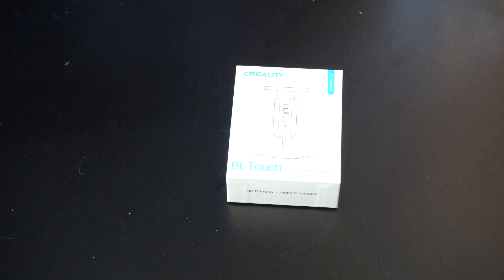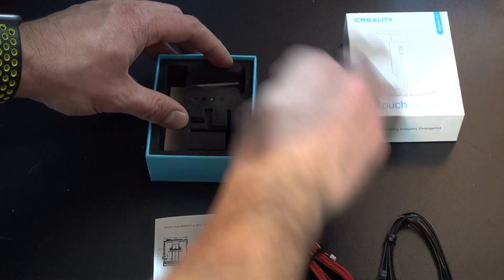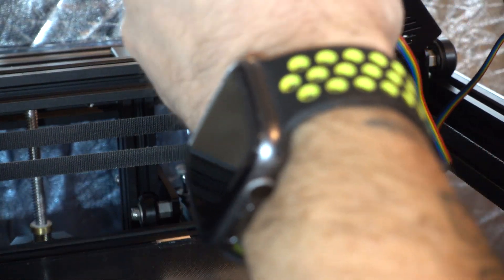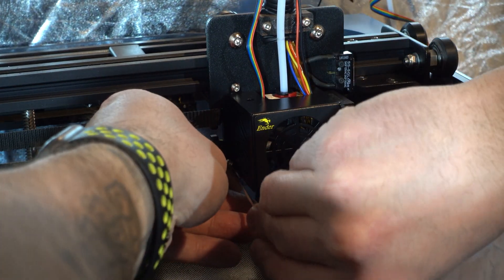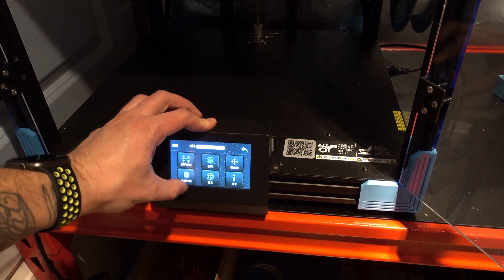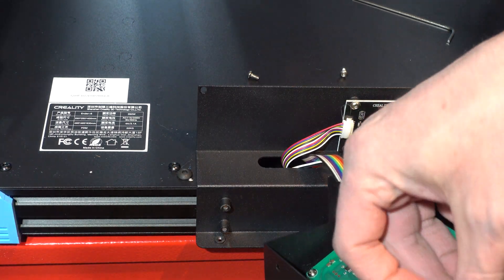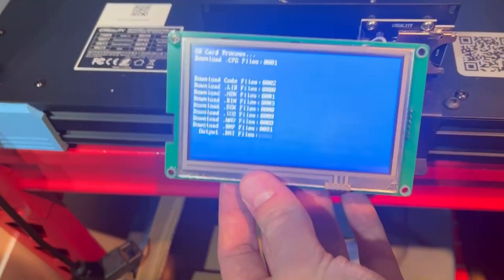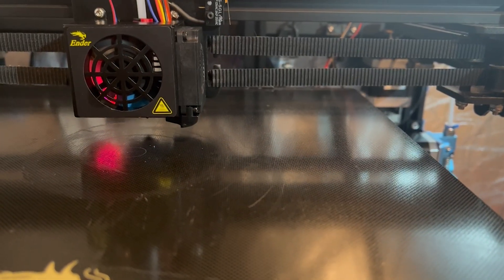I broke my Ender 6 screen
During the installation of a BL-Touch on my ender 6 I managed to lock the language here's my video of the install and the fix for the screen.